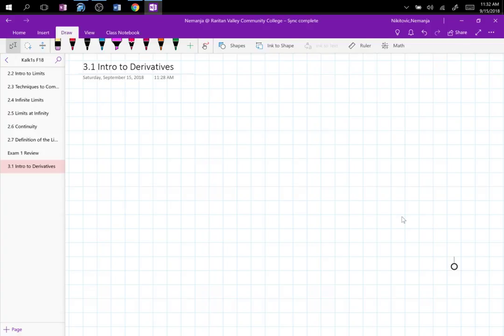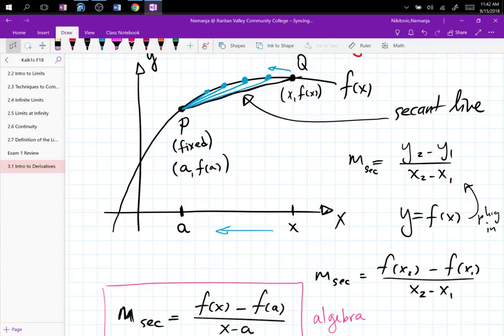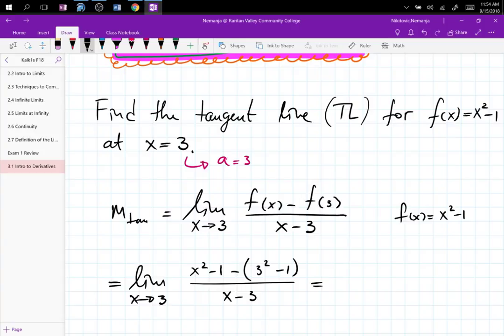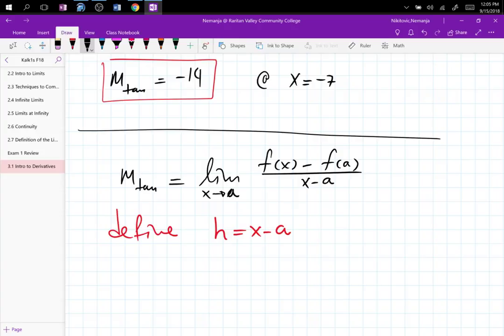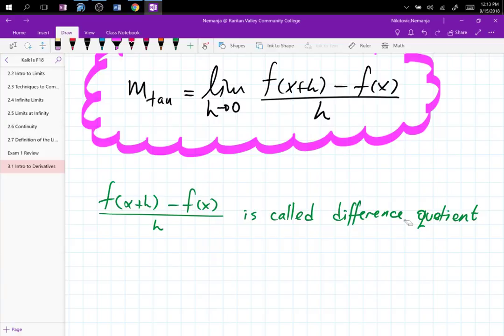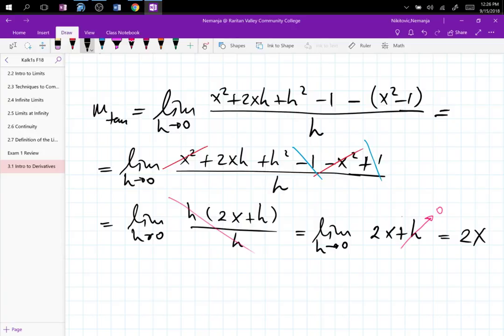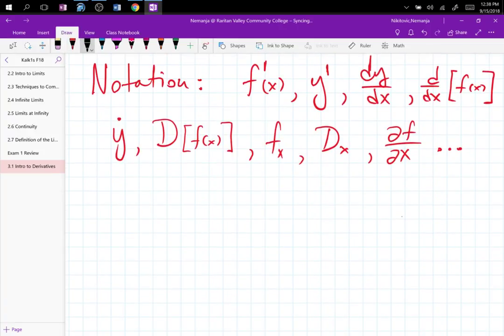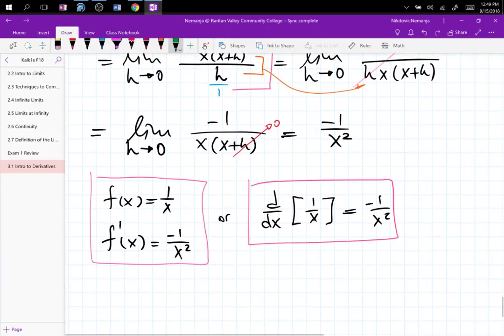Nemanja Nikitovic Live Stream (Calculus1s 3.1 Intro to Derivatives)